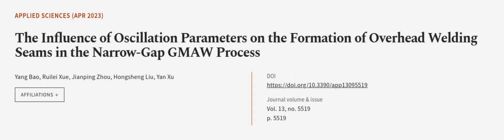The Influence of Oscillation Parameters on the Formation of Overhead Welding Seams in... | RTCL.TV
### Keywords ###

### Article Attribution ###
Title: The Influence of Oscillation Parameters on the Formation of Overhead Welding Seams in the Narrow-Gap GMAW Process
Authors: Yang Bao, Ruilei Xue, Jianping Zhou, Hongsheng Liu ,and Yan Xu

### Video Timestamps ###
0:00:00 - Summary
0:01:01 - Title
0:01:07 - Outro
0:01:11 - End